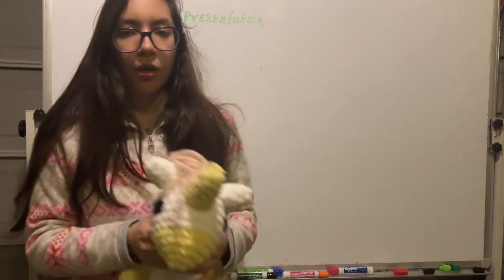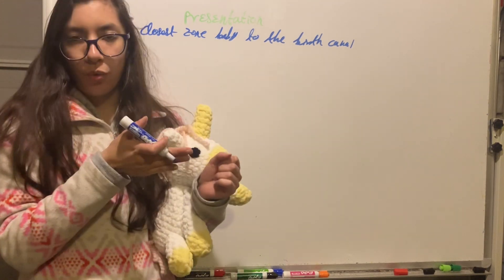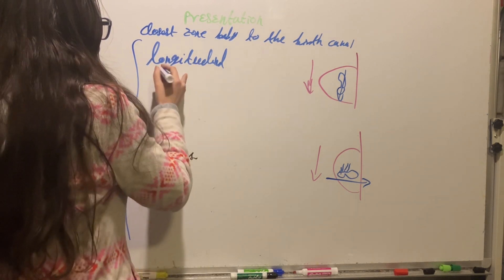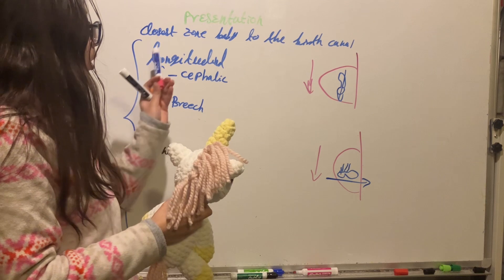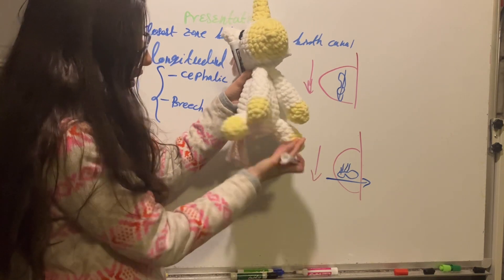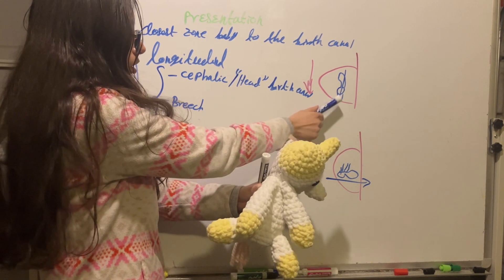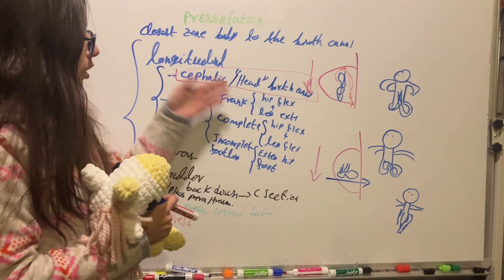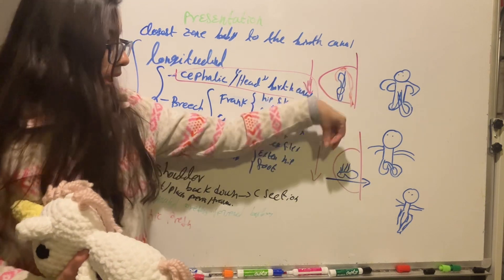Fetal Presentation. Obstetrics.